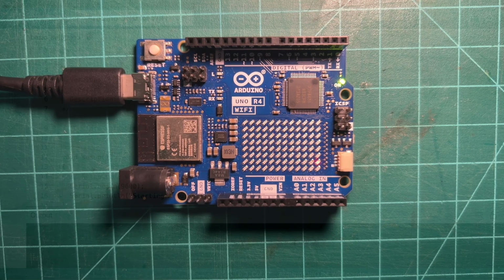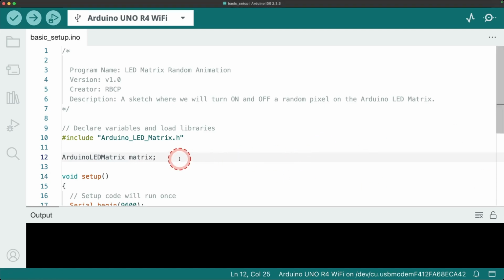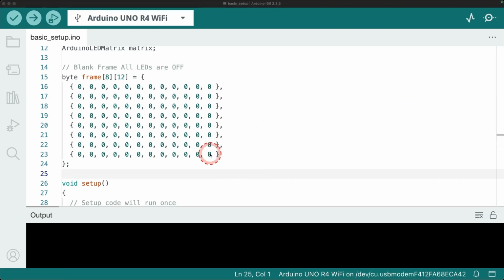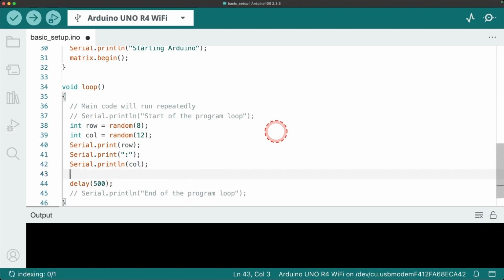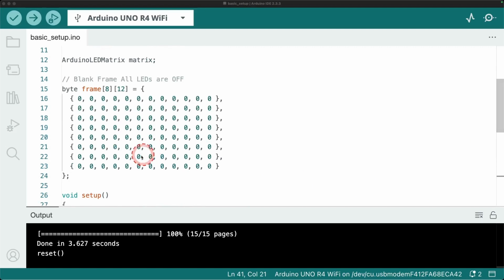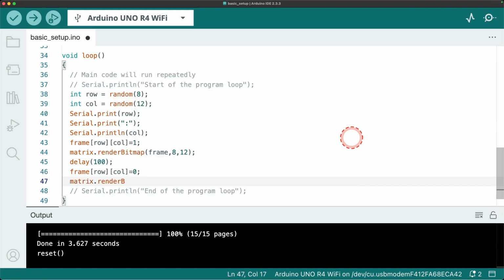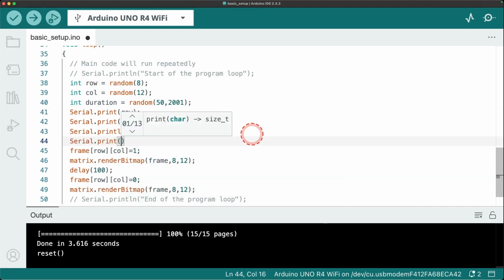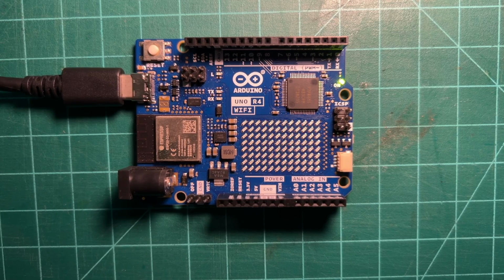BDES3001 IDSN4012 32 Arduino LED Matrix Random Pixel Animation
Creating a random pixel animation on the LCD screen of the Arduino Uno R4 Wifi.
Here is the code for a blank frame:
byte frame[8][12] = {